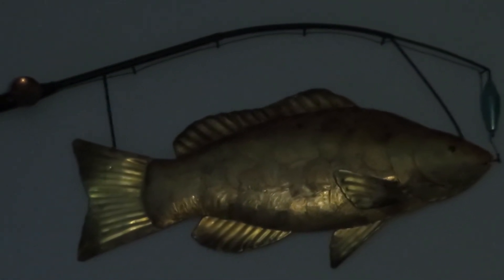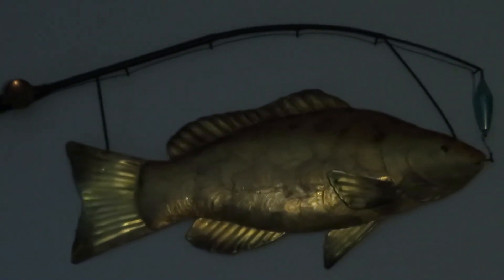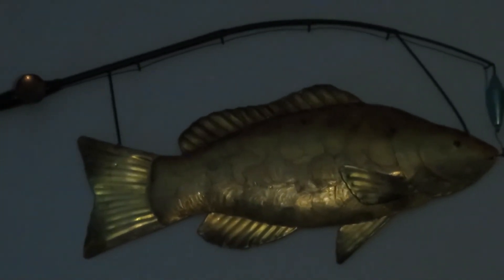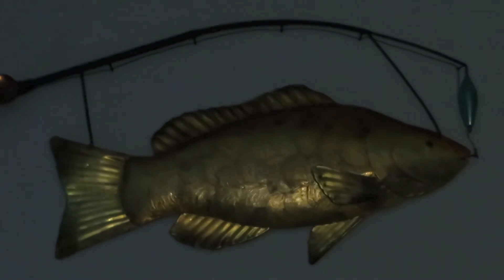How To Get Free Lures From Tackle Warehouse